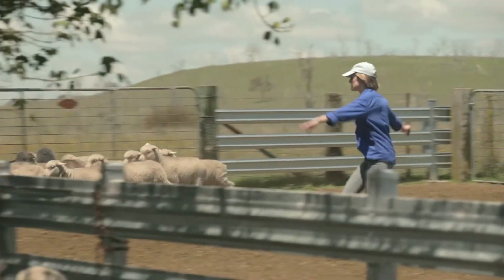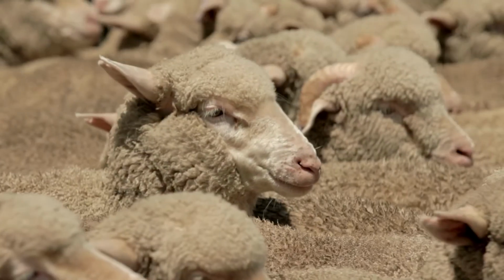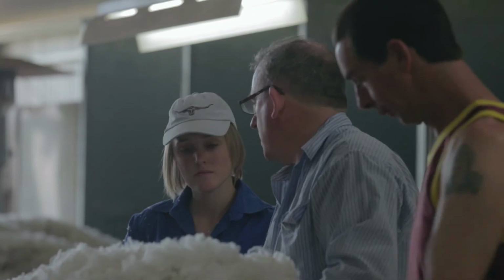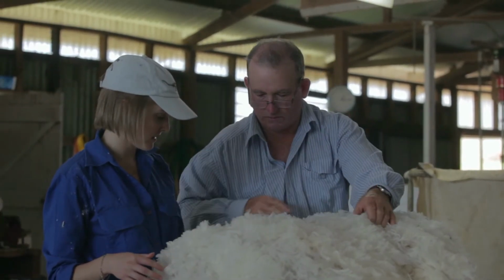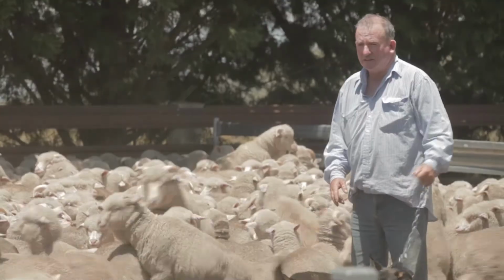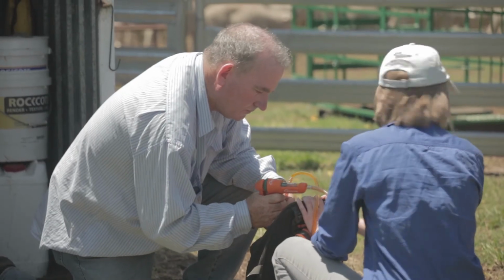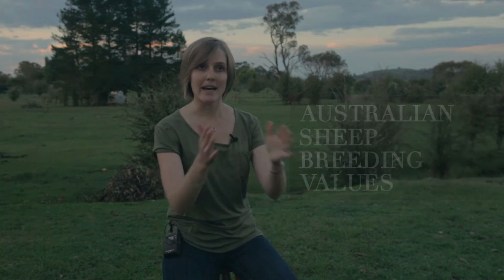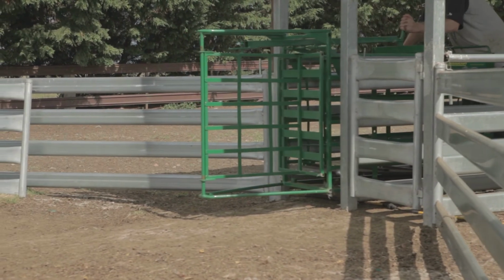Jo Newton - Livestock Geneticist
Jo Newton tells us about her research in Livestock Genetics, how she got involved with agriculture, and how she's helping the farmers who gave her a start.